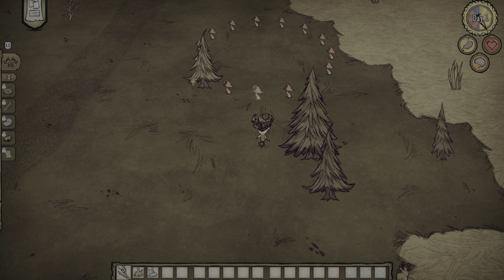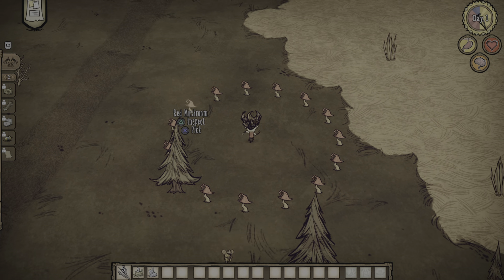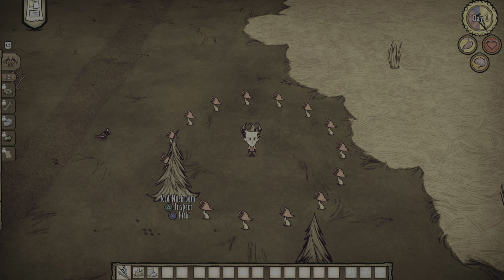Don’t starve fairy circle set piece